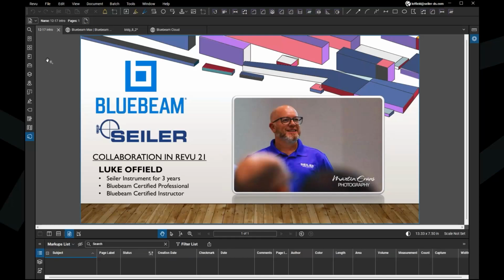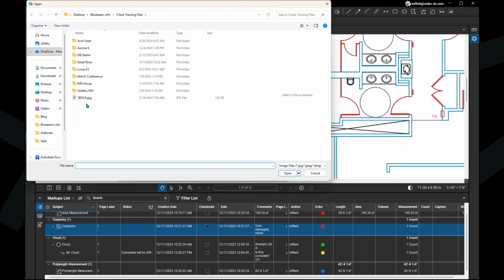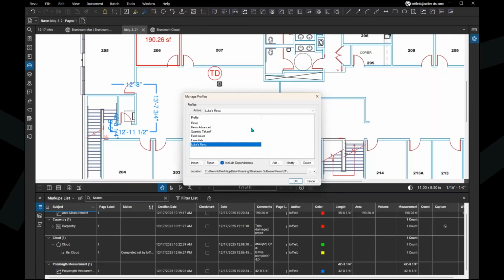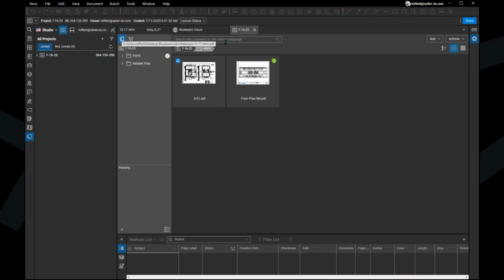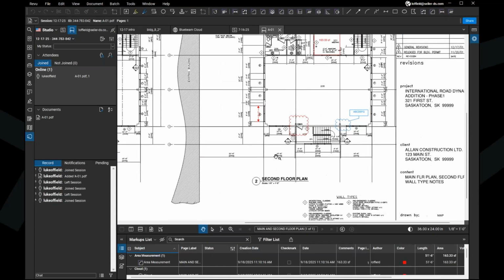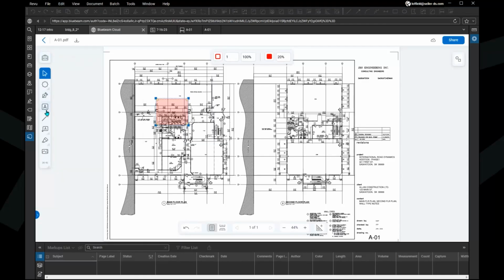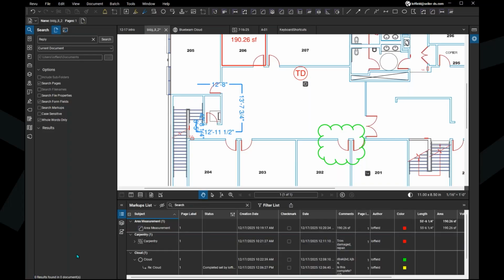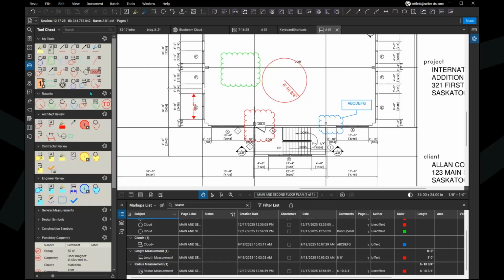Collaborate Without Boundaries - Teamwork in Bluebeam Revu 21 and Bluebeam Cloud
This webinar, hosted by Luke Offield of Seiler Design Solutions, looks at the tools in Bluebeam Revu 21 that enhance collaboration and communication. The session covers the basics of markups, statuses, and replies. Luke also demonstrates importing and exporting tool sets and profiles for organizational standardization. We also delve into the integration capabilities of Bluebeam with other applications, including Google Drive and Microsoft OneDrive and SharePoint. And we look at the functionality of studio projects and sessions, and Bluebeam Cloud for remote access and collaboration.

00:00:00 - Welcome
00:01:20 - Bluebeam Max
00:02:46 - Webinar Overview
00:03:37 - Markups with Notes
00:06:02 - Markup Replies
00:06:56 - Markup Status
00:08:52 - Export Markups List
00:09:48 - Capture Function
00:13:32 - Exporting & Importing Toolsets
00:16:02 - Export and Import Profiles
00:19:19 - Web Tabs
00:20:23 - Integrations
00:22:18 - Bluebeam Studio Projects
00:30:34 - Bluebeam Studio Sessions
00:36:32 - Difference between Studio Projects and Sessions
00:38:26 - Bluebeam Cloud
00:44:19 - Saving Files on 3rd Party Cloud Storage
00:45:36 - Q&A: Keybord Shortcut for Reply
00:46:45 - Q&A: Resize or Make Captures Larger
00:47:44 - Q&A: Showing the Markups List
00:48:51 - Q&A: Are Session Docs Checked In and Out?
00:50:11 - Q&A: What's the Difference Between Studio Projects and Sessions
00:52:07 - Q&A: Shortcut for Replies Found
00:52:44 - Q&A: Is There a Way to Interleave PDF Pages
00:53:23 - Q&A: Is There a Way to Add Toolbox Items for Different Size Documents?
00:55:57 - Closing